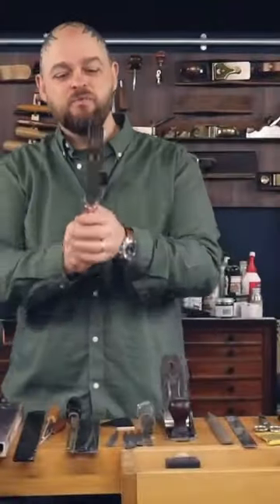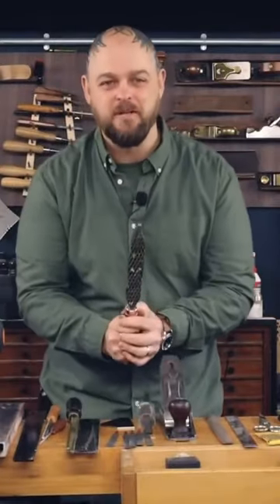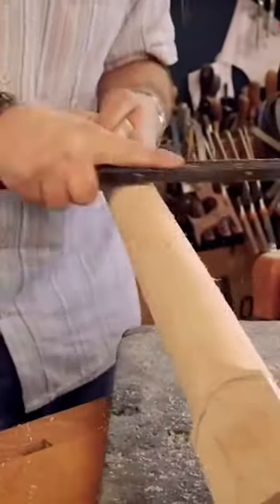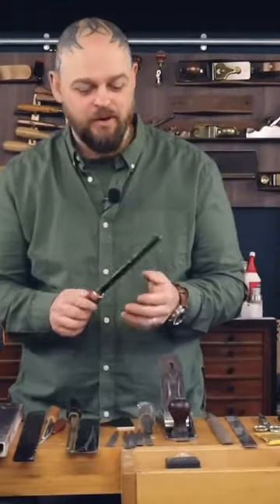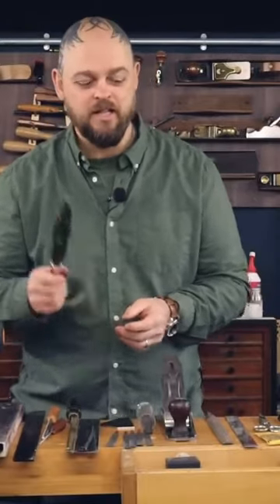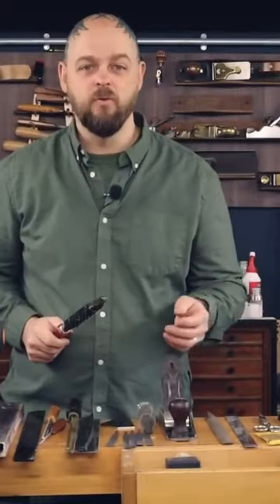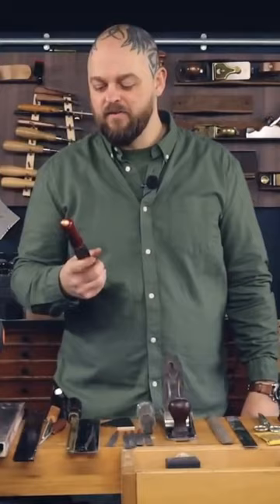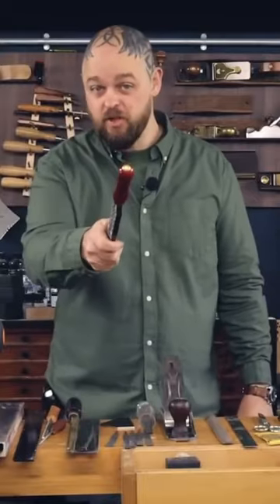Carve a Guitar Neck in Minutes | You don’t HAVE to own this tool, but it WILL make your life easier!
Carving a guitar neck can be a time-consuming and tedious process, but with the Japanese Saw Rasp, it becomes a breeze. Inexpensive and long-lasting, this tool allows you to carve a neck in only 20 minutes, compared to days using traditional methods. Say goodbye to the frustration and hello to the joy of carving with the Japanese s rasp.

You want to know how to build guitars? Of course you do! Let Crimson Guitars teach you, whether in person or online we've got you covered.